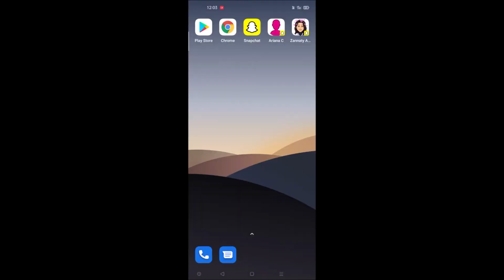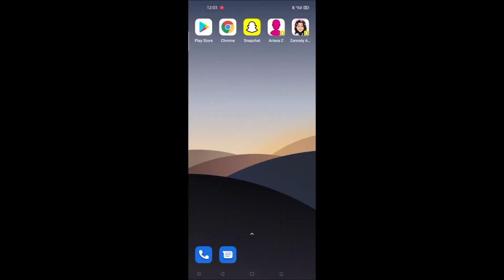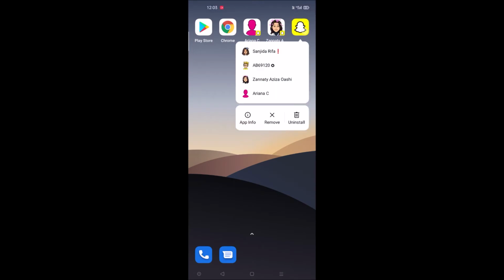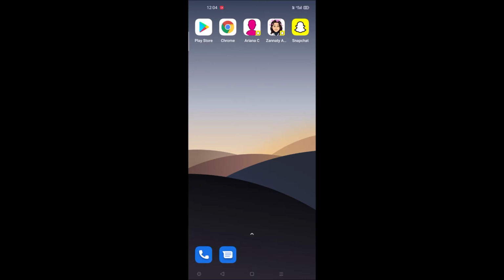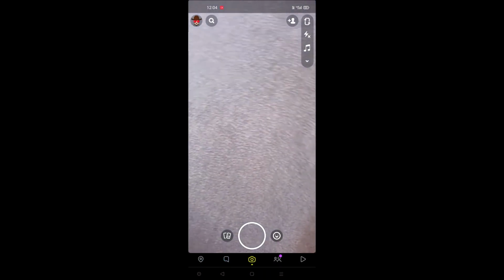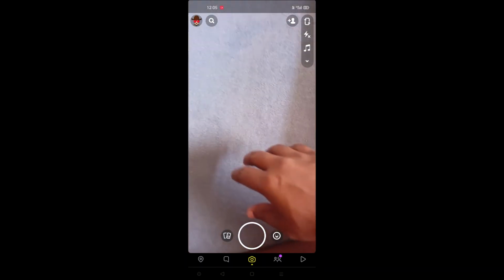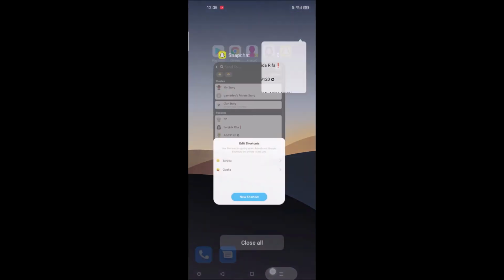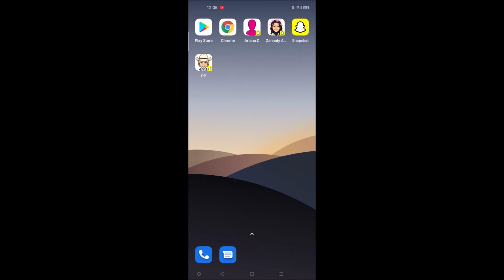how to create shortcut in snapchat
This is how we can easily create a shortcut for snapchat. Many are unable to create shortcut in snapchat, by following above tutorial we can create a snap user shortcut on mobile home screen.